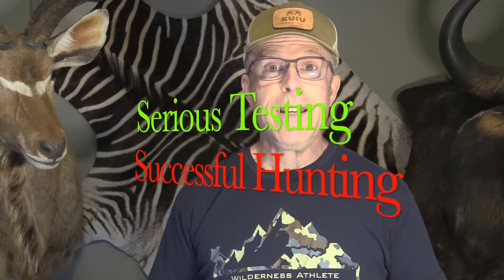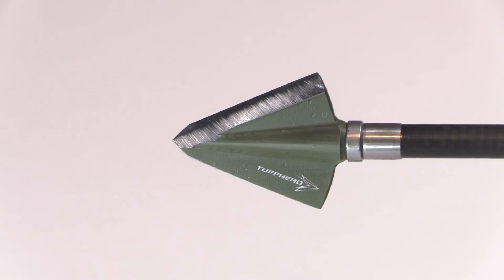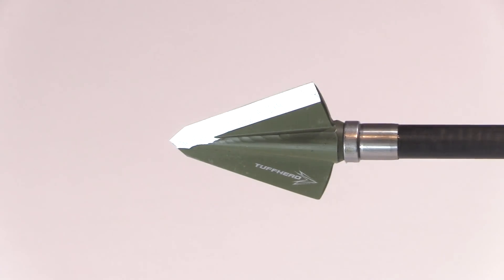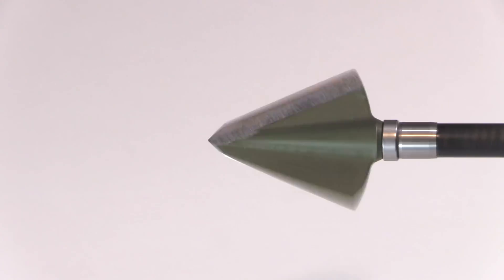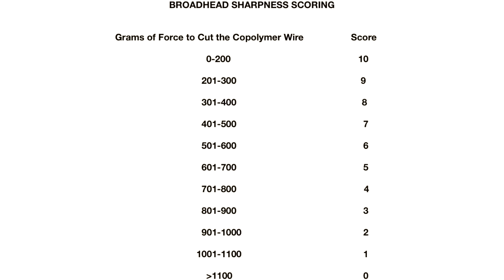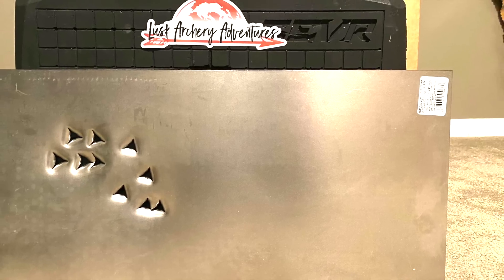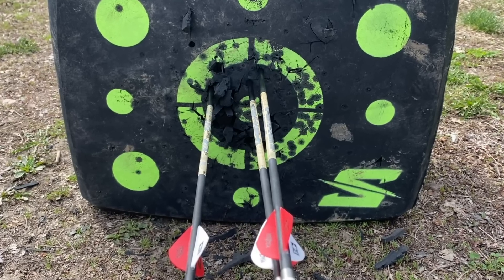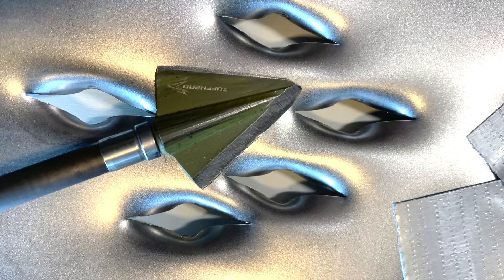TUFFHEAD EVOLUTION SERIES 2 Blade Single Bevel TEST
NOTE: I sent the heads I tested back to the manufacturer and he had the hardness tested. Turns out they had a Rockwell of 48...and it was supposed to be 55. Glad to have discovered this error. He's having the hardening process changed for future productions. Once I get the new ones, I'll re-do the steel and hardness test.

On a related note, if you use a Stay Sharp Guide 35 degree single bevel sharpener--they hold up WAY better than the present 20 degree bevel--even with this softer steel.

TUFFHEAD has a great reputation for their traditional archery broadheads. Since Jason "Wojo" purchased the company in 2019, they now have crossed over in the compound bow broadhead market as well, with their new Evolution Series. This is the test of their 2 blade, single bevel, 200 gr head. I will be testing their 3 blade head as well, in the future.

This head is machined from S7 tool steel and coated as well to prevent corrosion. The blades are .070" thick and the bevel angle is 20 degrees.

I have a new test for edge sharpness and edge retention, using the Edge on Up Sharpness Tester. I test it out of the box and then again after Penetration Test 1, to see the edge retention. I also have a different test for flight--shooting one field point and two broadheads at 40 yds to see how well they group. And then I have a new overall Lusk Grade that I assign to each head--they receive anywhere between Zero and Ten Golden Arrows.

I have also picked up a new sponsor with my top recommendation for Broadhead Sharpening. The support I get for that has helped me improve my channel.

Here is my sharpness scoring scale, using the Edge on Up Sharpness Testing Machine:
First of all, what are some common scores for other edges? Here are some examples:

Out of the Box Sharpness:
0-200 gr:        10
201-300 gr      9
301-400 gr:     8
401-500 gr:     7
501-600 gr:     6
601-700 gr:     5
701-800 gr:     4
801-900 gr:     3
901-1000 gr:   2
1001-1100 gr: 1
1101+ gr:         0

Edge Retention: Sharpness difference after Penetration Test 1:
10 minus 1 point for every 50 grams of sharpness difference. For example, if the initial sharpness was 400 gr of pressure  and the sharpness after Penetration Test 1 was 450, the head would receive a 9 for Edge Retention Score.

Also check out detailed vids on how to use the Stay Sharp Guide here on YouTube at: Stay Sharp

SEVR: LUSKFIVE
Tooth of the Arrow: LUSK19
Afflictor: LUSK10